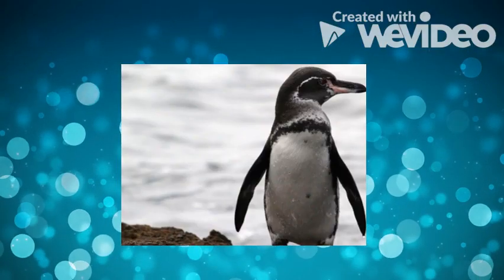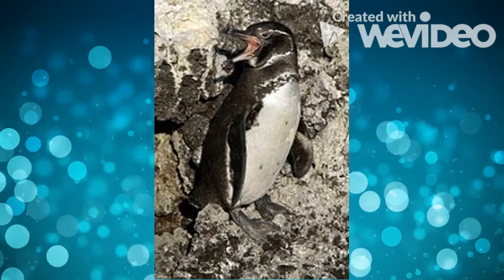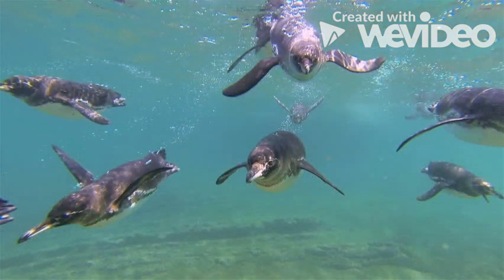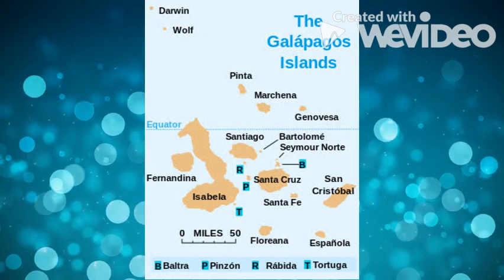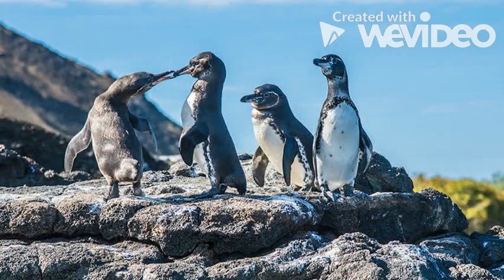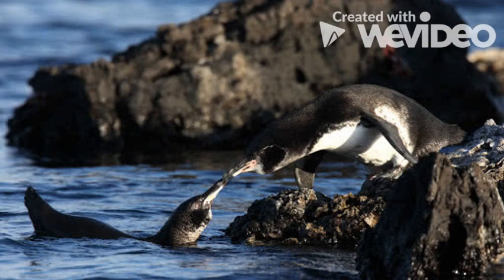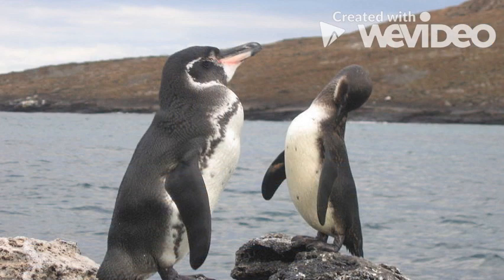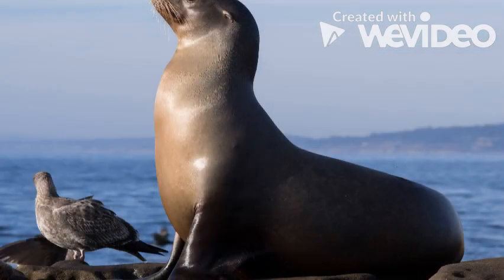Galapagos Penguin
Made By My Daughter, Leika.